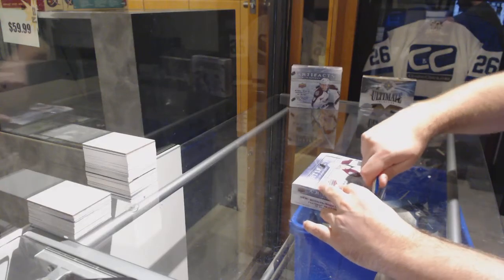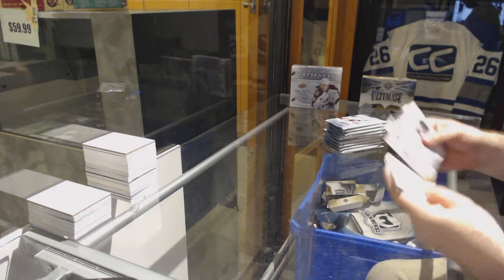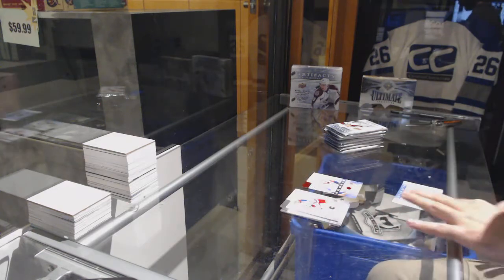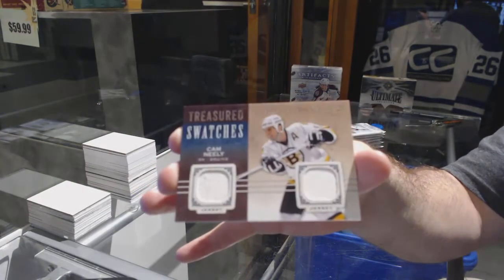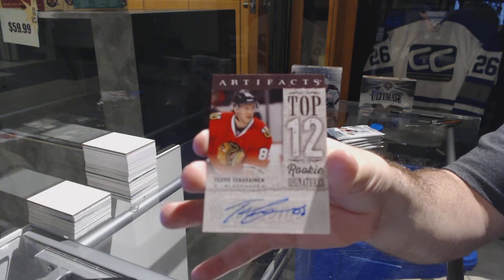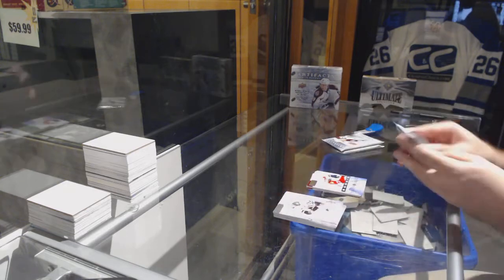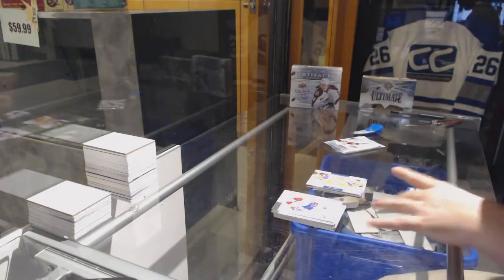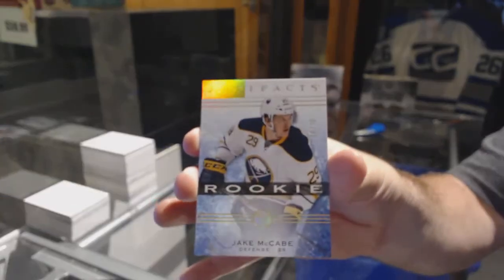Kriz's 14-15 Upper Deck Artifacts Hockey Box Break